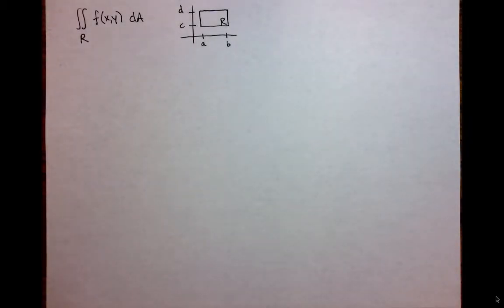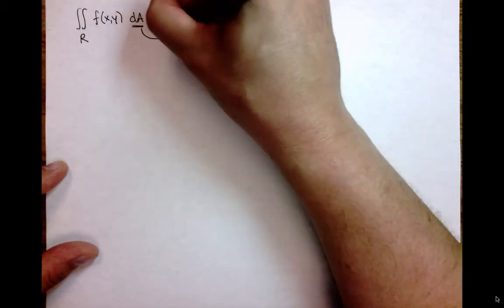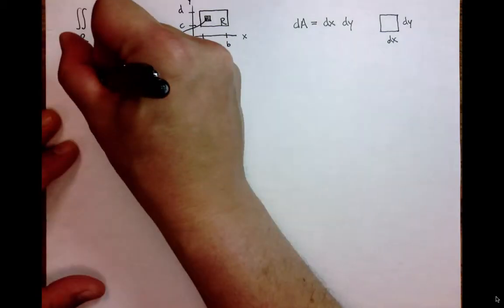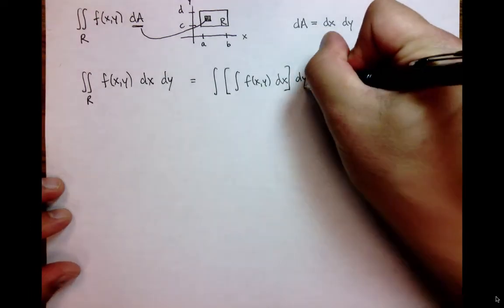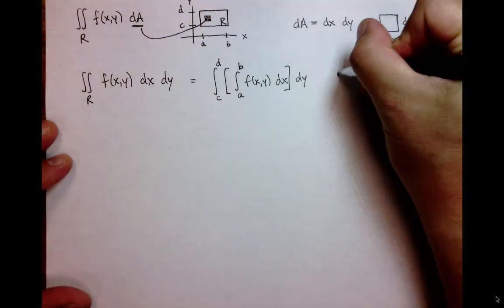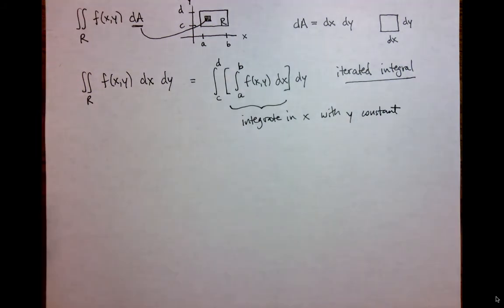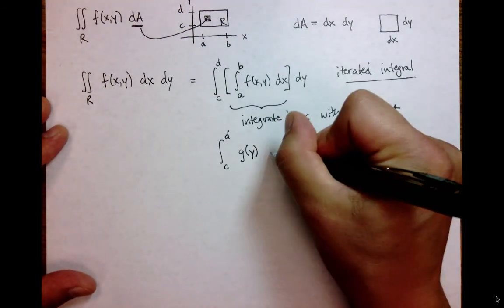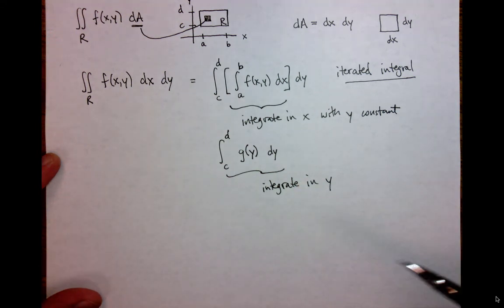M243 Iterated integrals 1